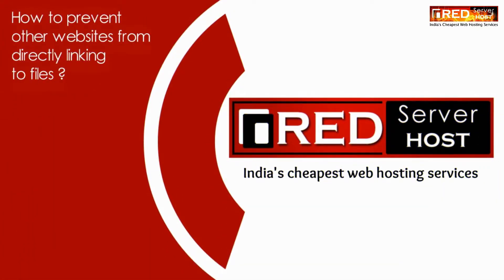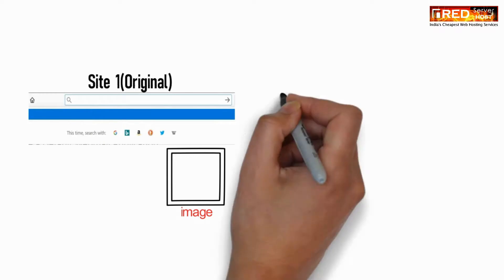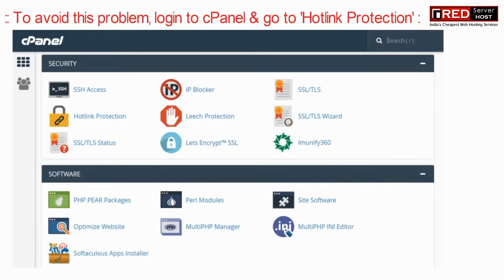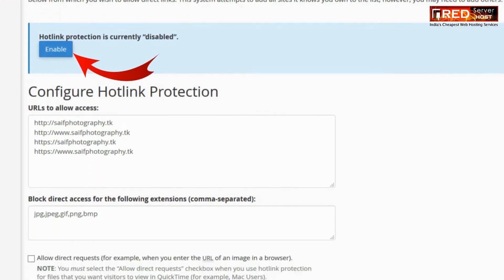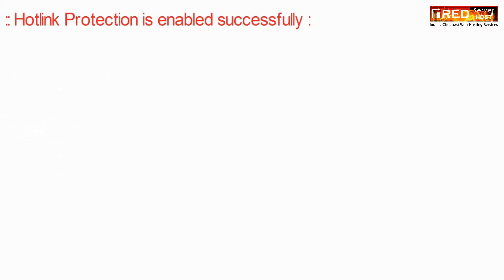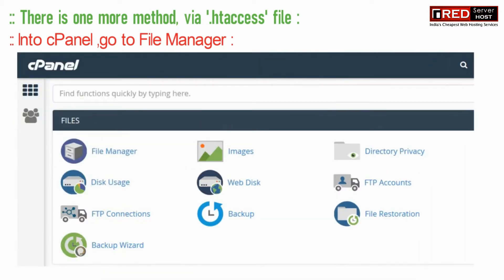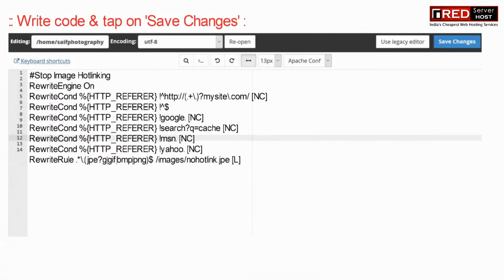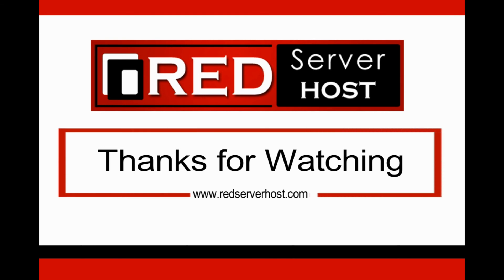HOW TO PREVENT OTHER WEBSITES FROM DIRECT LINKING TO FILES IN CPANEL? [STEP BY STEP]☑️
Today in this video you will learn about how to PREVENT OTHER WEBSITES FROM DIRECT LINKING TO FILES IN CPANEL| How to apply Hotlinking protection in your website via cPanel. So come let's find out:

What is Hotlink Protection?

A Hotlink is a link to a media file on your site from another website. The owner of the third party site decides to link directly to you instead of hosting that content themselves. The most common example is an image file embedded on a web page but hosted by another person. Every time someone visits their page, your server feeds the file to them, using up your bandwidth allowance. Hotlink protection in cPanel is just an extra feature that allows you to protect bandwidth by disallowing other third party URL/Domain from linking contents fetched from your server.
You can follow these simple steps to PREVENT OTHER WEBSITES FROM DIRECT LINKING TO FILES IN CPANEL
step::2 Scroll down to Security section and click on Hotlink Protection
step::3 Now just click on Enable button to enable this function
Hotlink Protection enabled!!!

However there is one more method to apply hotlink Protection via .htaccess

You just have to write a code in your .htaccess file inside public_html
Stop Image Hotlinking
RewriteCond %{HTTP_REFERER} !^$
RewriteCond %{HTTP_REFERER} !google. [NC]
RewriteCond %{HTTP_REFERER} !search?q=cache [NC]
RewriteCond %{HTTP_REFERER} !msn. [NC]
RewriteCond %{HTTP_REFERER} !yahoo. [NC]
RewriteRule .*\.(jpe?g|gif|bmp|png)$ /images/nohotlink.jpe [L]